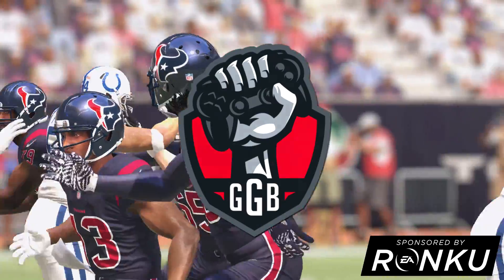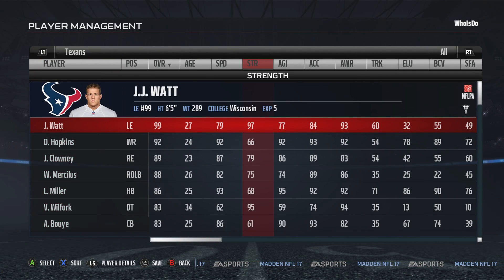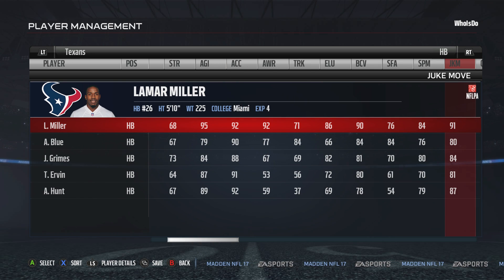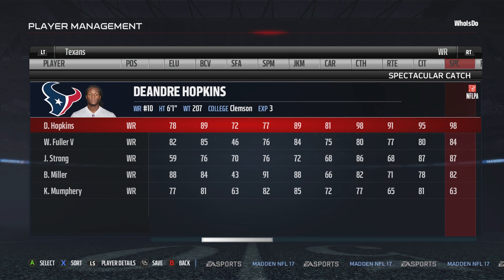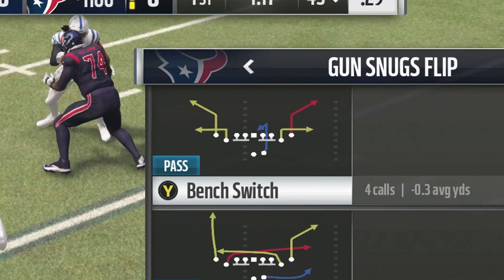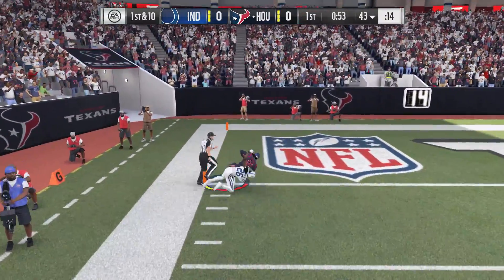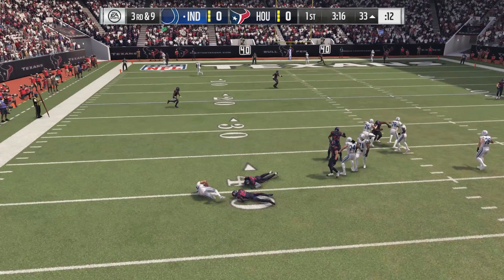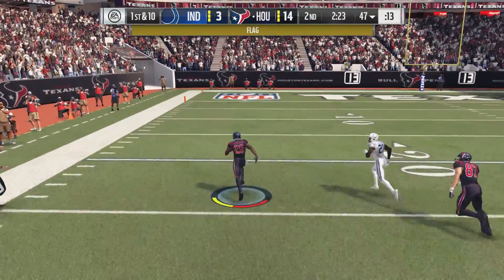MADDEN 17: How to Dominate with the Houston Texans (Tips & Tricks)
★ Learn how to dominate your opponents with the Houston Texans with this Madden 17 gameplay tips & tricks video.